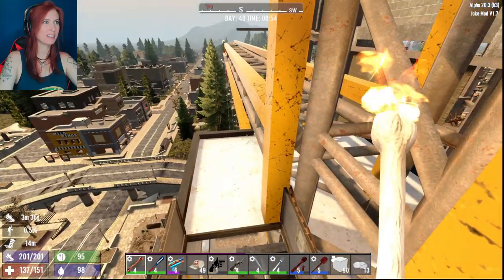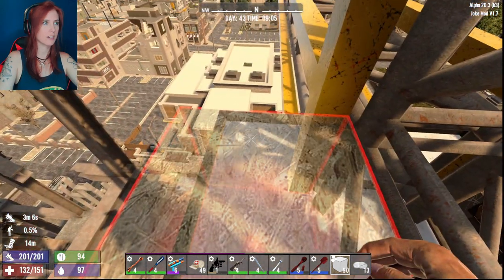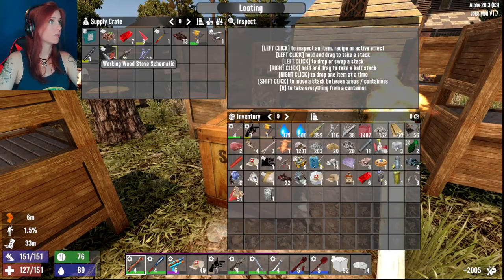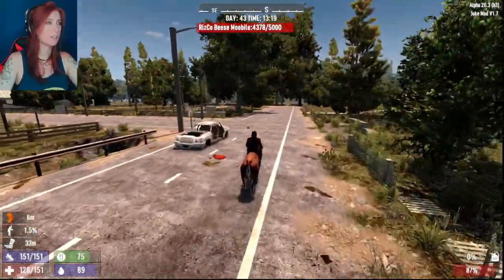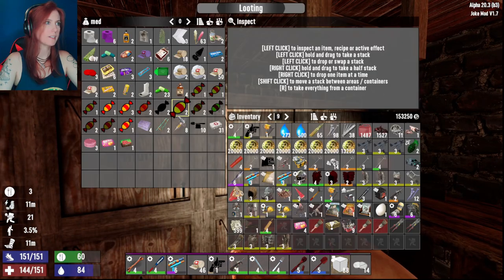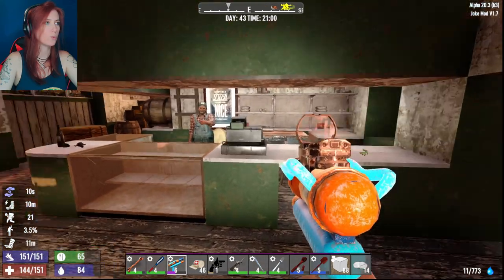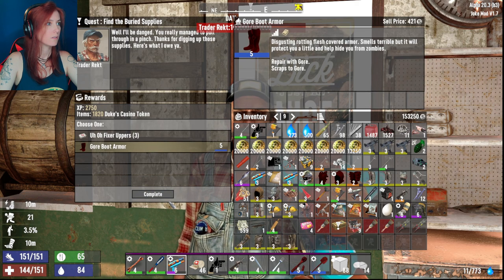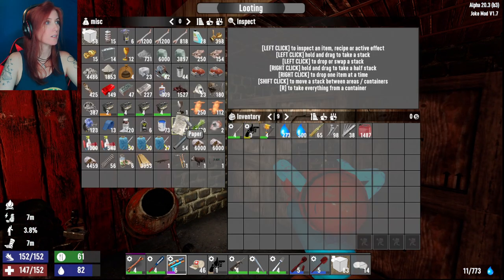Crane Cock Kerfuffle (43) | 7 Days to Die Alpha 20 Lets Play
Day 43: Back to the construction site to finish the job and break in a new mouse...what could go wrong.
A 7 Days to Die Let's Play of Mods

GAME FEATURES